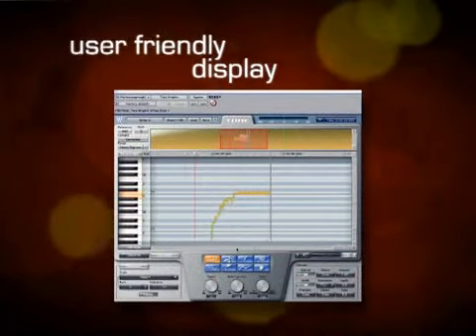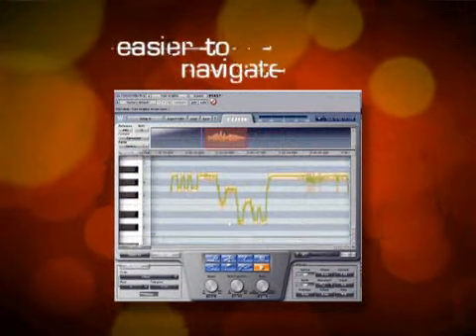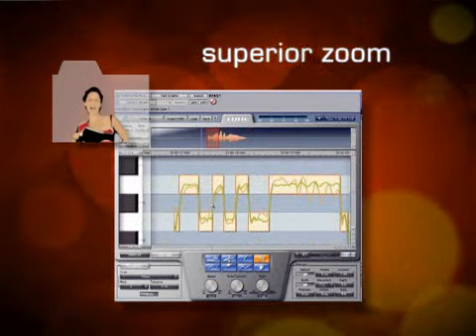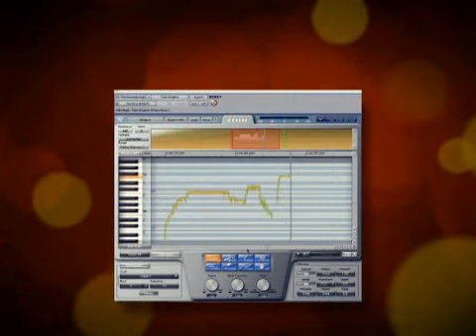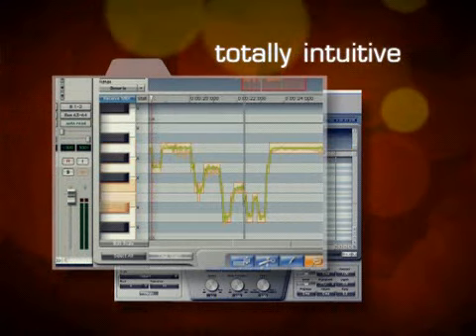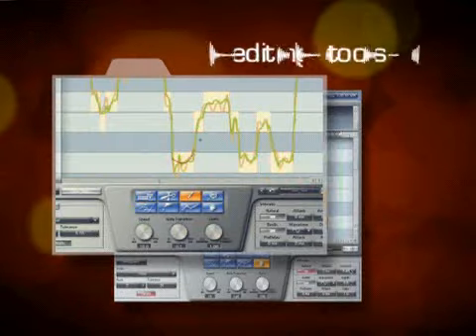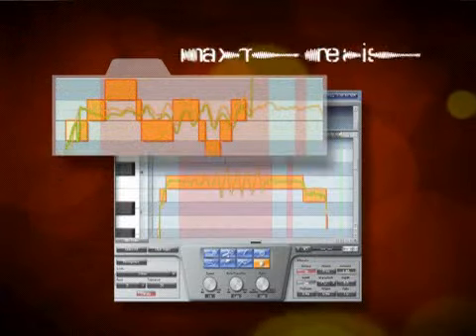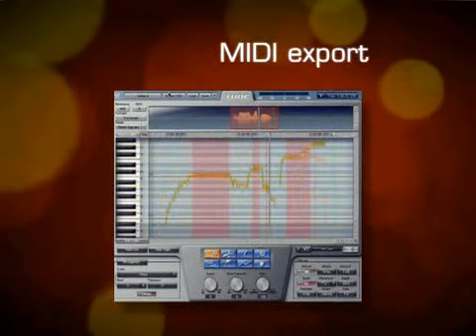Waves Tune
Waves Tune is a revolutionary pitch-transforming plug-in that features formant-correction, natural vibrato detection, and real-time editing. Everything you need to make vocals sound great is right there in Waves Tune's elegant interface.